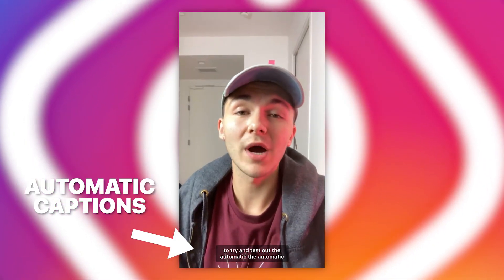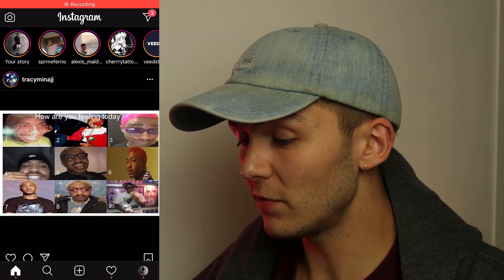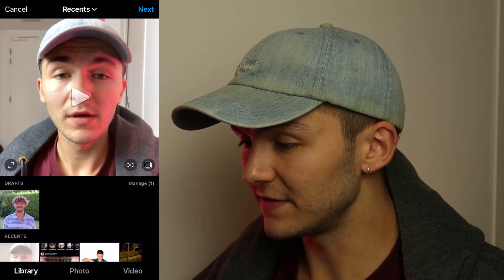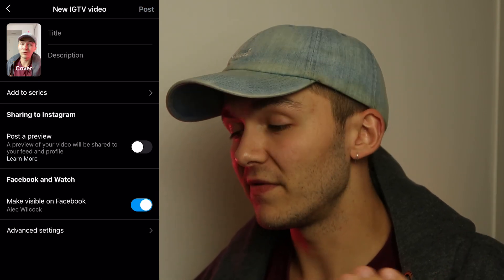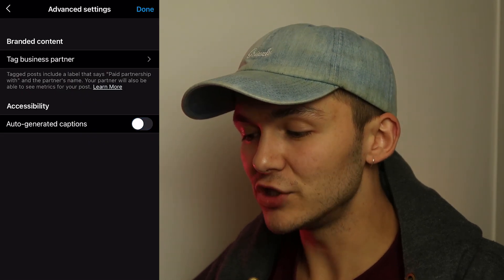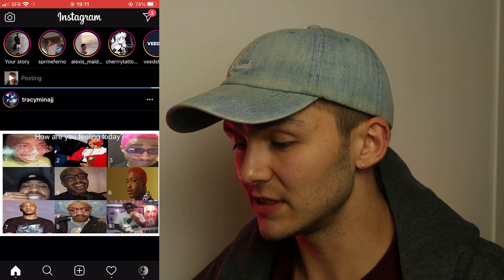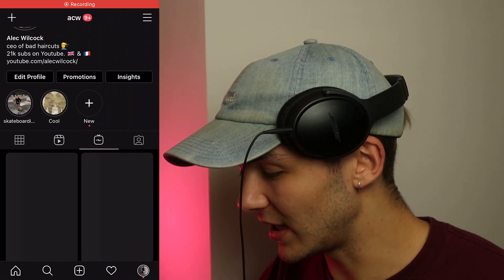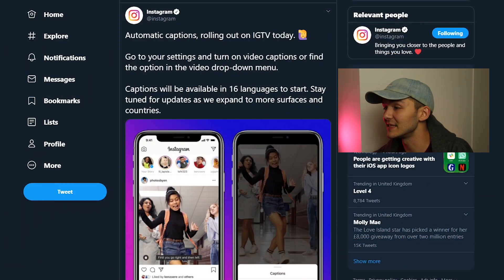How to Turn On Automatic Captions For IGTV Videos on Instagram - New IGTV Update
Instagram launches automatic captions for IGTV to promote accessibility.

In this video, I show you how to turn on automatic captions within Instagram for your IGTV videos.

Go to your settings and turn on video captions or find the option in the video drop-down menu.